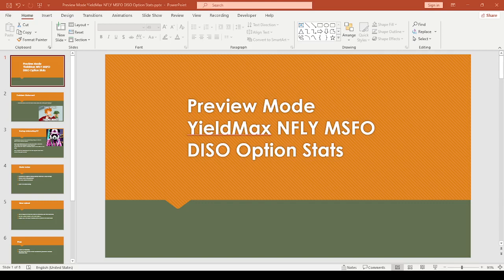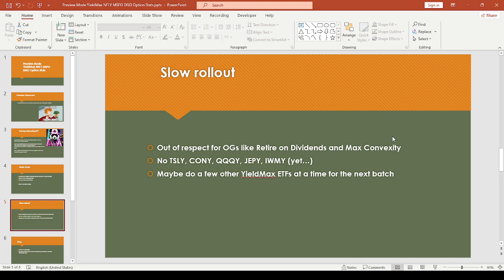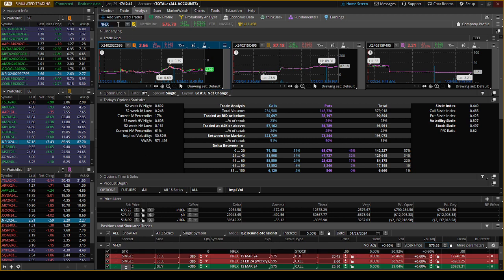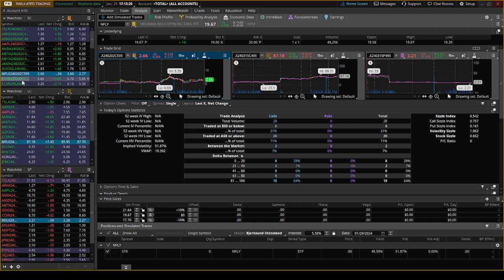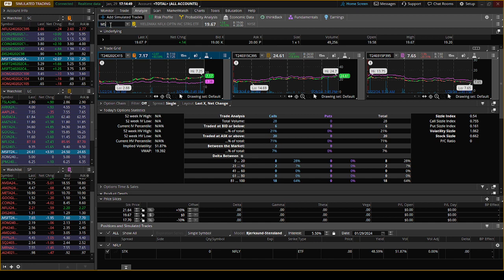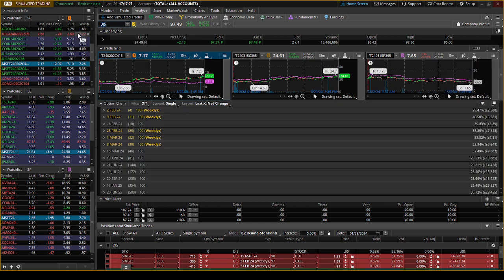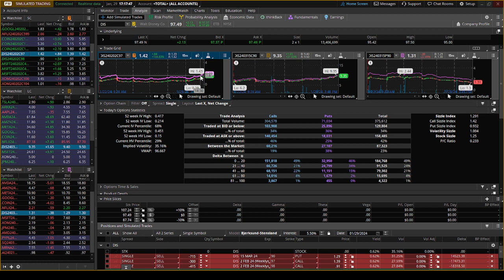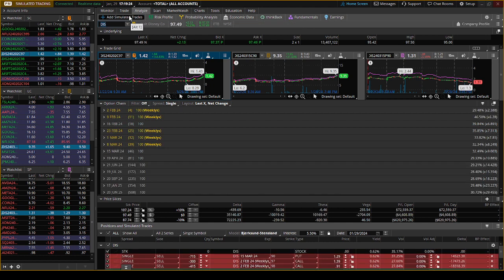Preview Mode Part 4 YieldMax NFLY, MSFO, DISO ETFs Option statistics Sizzle Index VAR testing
Hey Youtube!
Option statistics isn’t the most exciting thing in the world but I think depending on the personality it could be helpful

NFLY, MSFO, DISO